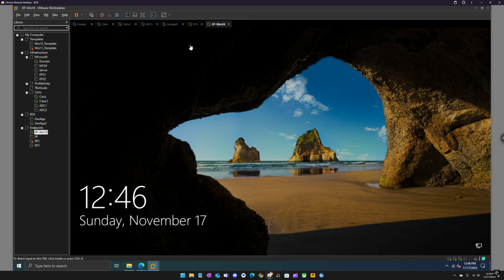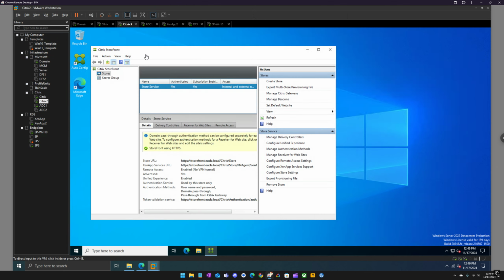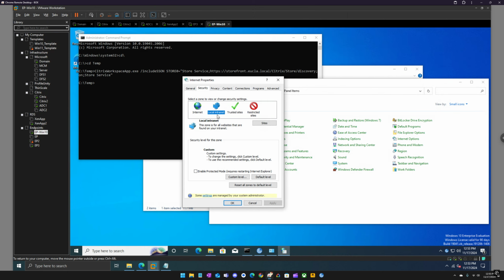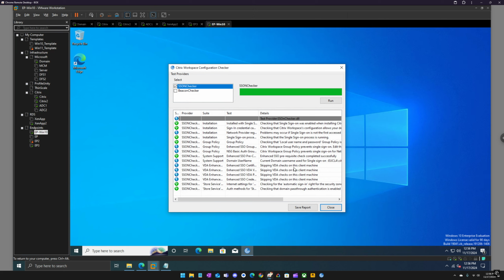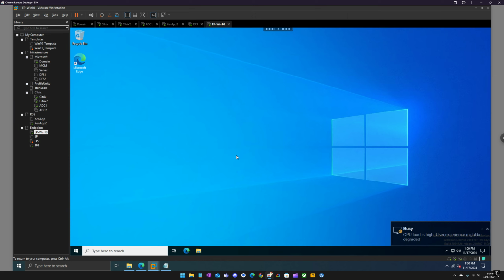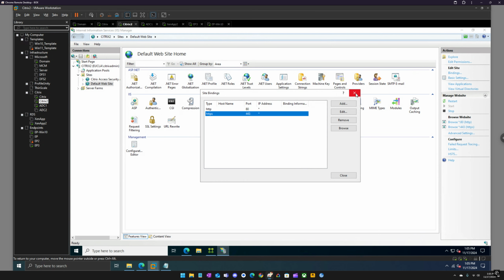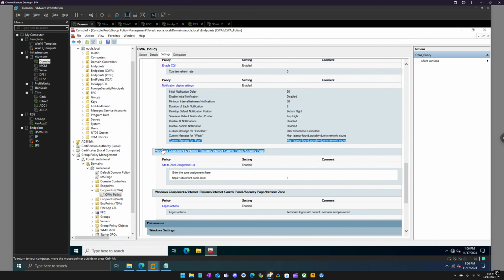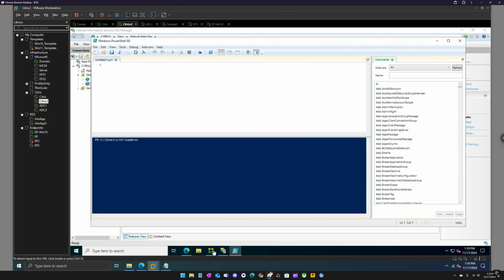Citrix Workspace App - SSO and Desktop Lock